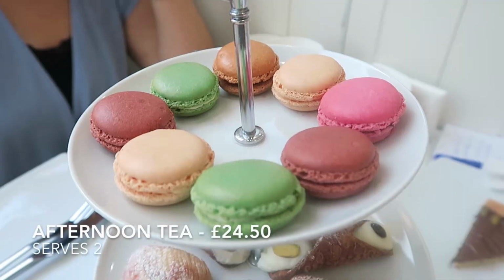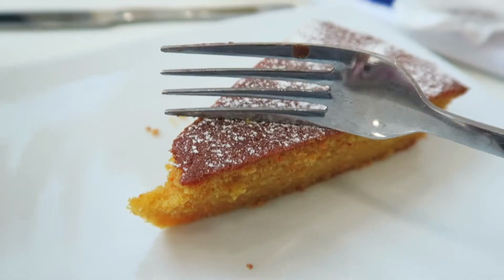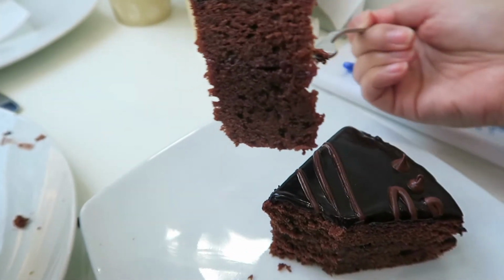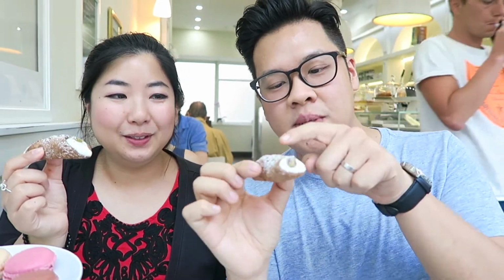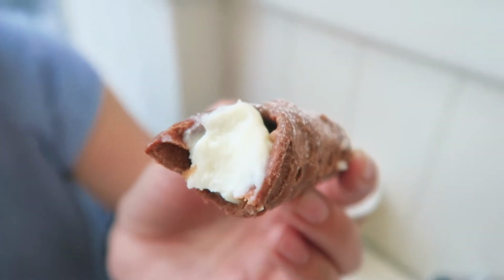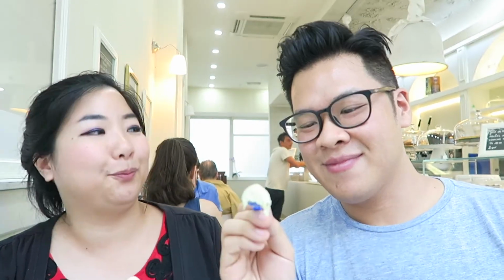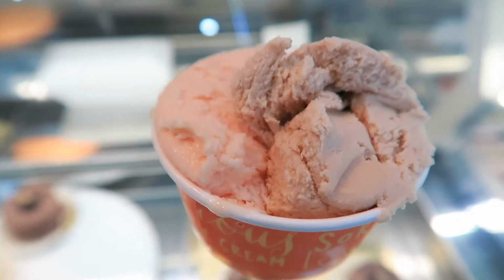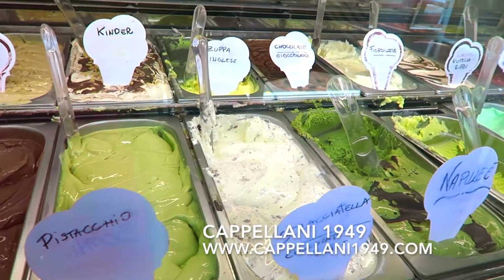Cappellani 1949 - Authentic Italian Gelato in London Fitzrovia!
We were invited to try out the Italian desserts afternoon tea at Cappellani 1949. It comes with a selection of cakes, pastries, gelato and hot drinks for two.

We were lucky to try out a carefully pieced together selection of Italian desserts afternoon tea (£24.50). This comes with a selection of cakes, pastries, gelato and a hot drink for two people.

Nutella Tart - who doesn't love Nutella right? At Yummy Jubbly we sure do! This is a lovely generous spread of Nutella, on a buttery crumbly pastry, carefully decorated by a ring of toasted pistachios nuts around the edge. There was also a zing throughout the tart, which came from Sicilian oranges. You might think this looks a little thin, but trust us when we say this slice is enough to make you happy - it's pretty rich!

Dark Chocolate Cake - this was one luxurious cake! Two soft fluffy pieces of chocolate sponge, with a cherry flavoured syrup filled between. It was so moist that when we cut into the slice, all the syrup just oozed out! The dark chocolate ganache all over the cake bringing everything together as one was just pure delight. We'd definitely you try this.

Carrot and Almond Cake - this was our favourite cake of all. Soft fluffy sponge, with the subtle flavour of almond. The Sicilian orange also featured in this cake. The cake was super moist and wasn't too sweet either, despite the dusting of icing sugar on top. Definitely good with a good old cup of English tea!

Cannoli - an authentic Sicilian dessert which consists of a fried dough pastry, rolled into the shape of a tube and then filled with sweet creamy ricotta. We've been told, the singular name is cannolo which means "little tube". The fried pastry was super crispy and had a slight sweetness to it. The ricotta filling was silky smooth and so comforting. There was a chocolate chip and toasted pistachio on either end of the cannoli didn't just add a visual affect, but also taste too. One of the best cannoli we've ever had in London!

S'fogliatella - another classic Italian dessert, and oh so yummy!! This is another ricotta filled pastry. They're quite tricky to make into this fanned out shell shape. But these ones from Cappellani looked perfect. Although these are baked and not fried, the pastry was super flaky. The ricotta filling was sweet and yes, you guessed it, flavoured with the Sicilian orange! Maybe because the S'fogliatella was baked, the ricotta filling was crumbly and not smooth like in the cannoli - but this difference in texture worked really well.

Gelato - Cappellani make their gelato in store in their "laboratory" below the restaurant and are proud of their creations. We were told that the base of all their gelato is formed of 35% fat from the milk. This is reflected in their prices, but it's a small price to pay for authenticity.

Our favourite was the Fiordilatte - this is the base of and starting point of all gelato. It was described as a plain flavour, because all that's inside is the milk and cream. You can't go wrong with this one, and it was just perfect!

Another flavour that we'd recommend is the Napulee - which is a pimped up version of a pistachio gelato. It's made up of pistachio, hazelnut, chocolate and orange. All these flavours worked really well together and the pieces of crunchy nuts combined with the silky smooth gelato was a joy to eat!

Overall, we had a really good time trying out the different things that Cappellani had to offer. We'd say the afternoon tea set is a good way to taste lots of different things Cappellani has to offer. However, it can get pretty sweet by the end of it. Perhaps if Cappellani could add in some of their savoury items into the set, that'd help to balance things out. Having said that, we were still impressed by everything Cappellani gave us so we're giving them a total of 4 yums!